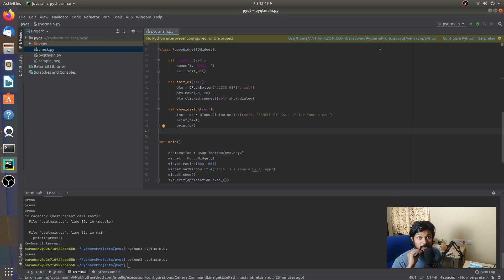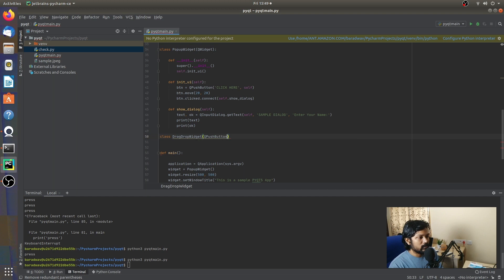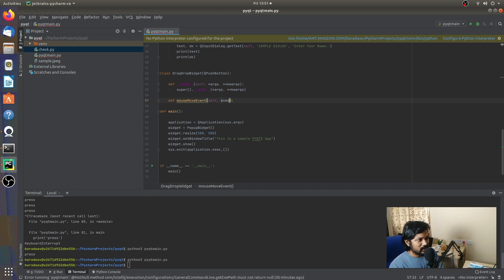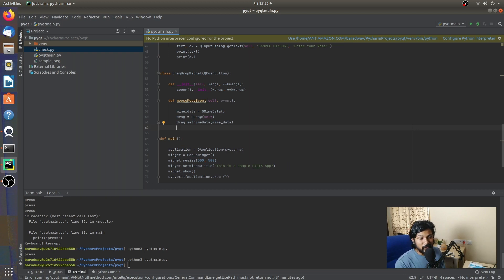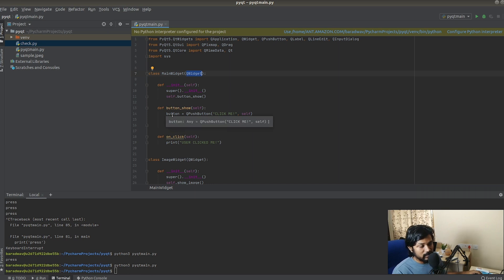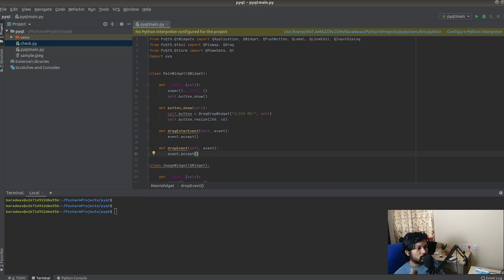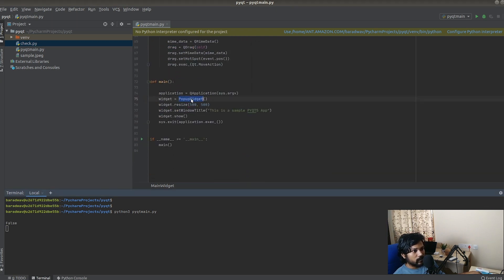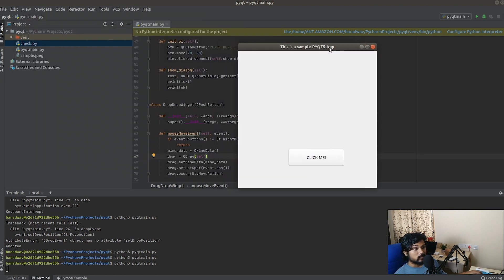PYQT5 Tutorial Series - Drag & Drop Widgets Easily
This video explains how to make use of the Widget's Drag & Drop Events in PyQT5. The PyT5 engine considers Drag as an action and Drop as an action. With all the things we have learnt so far in Pyqt5 Tutorial series, we will learn about the Drag & Drop action using the QPushbutton Widget.